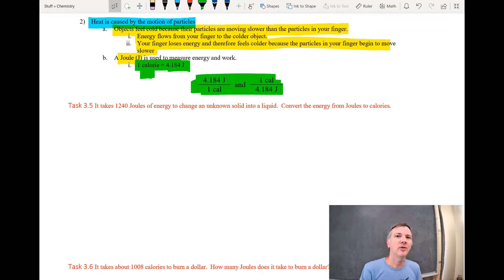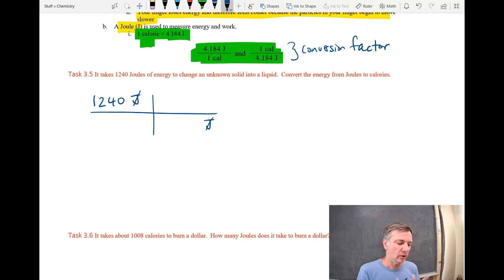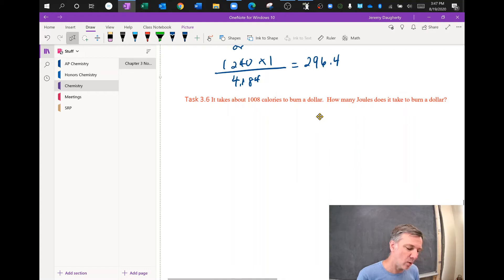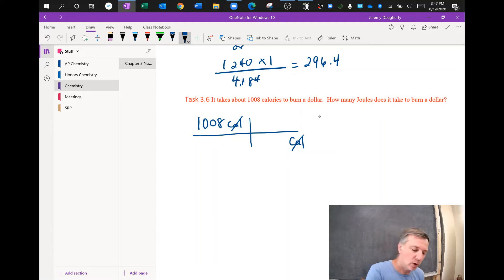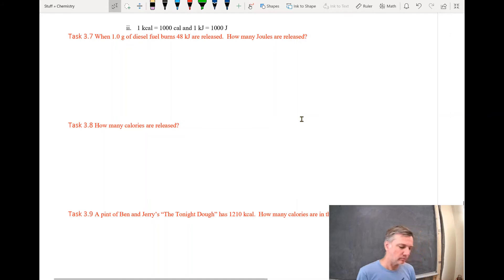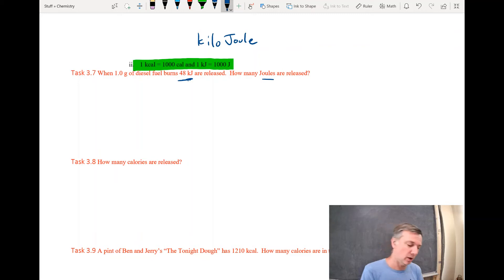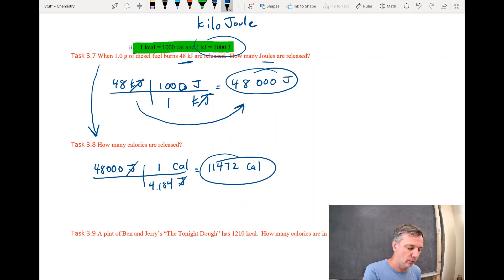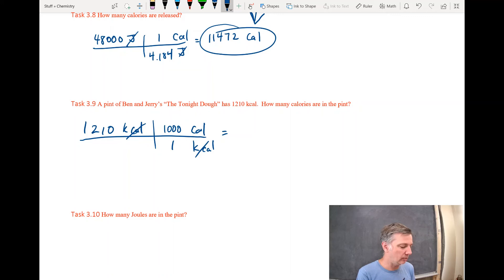Lecture 006 Chapter 3.4 Energy Calculations